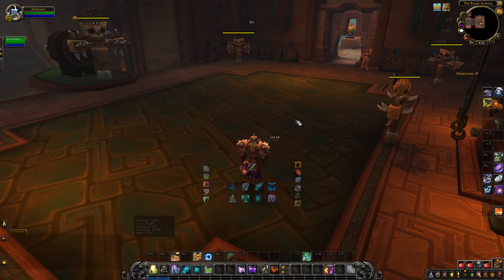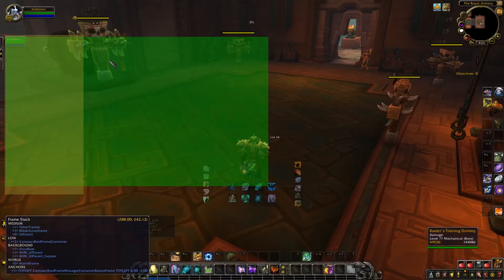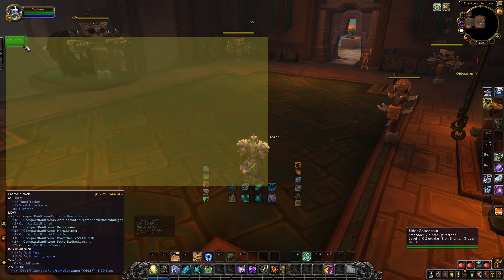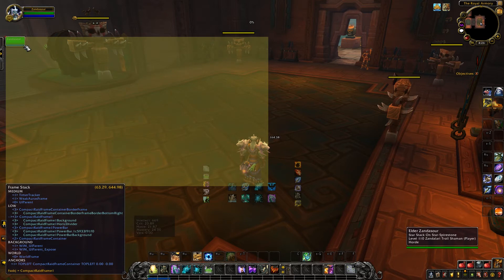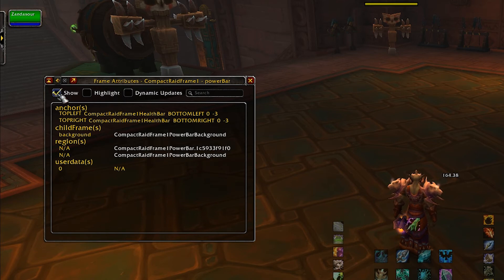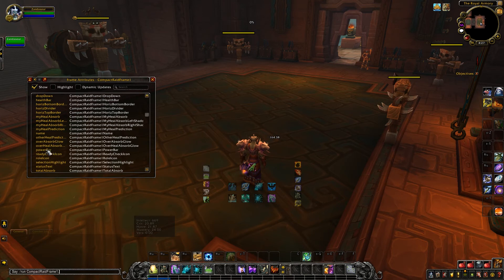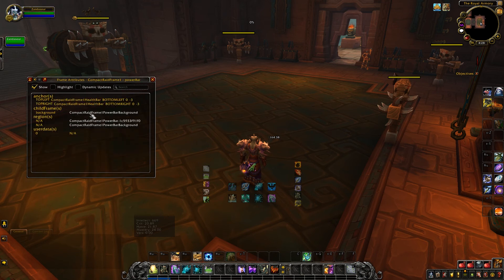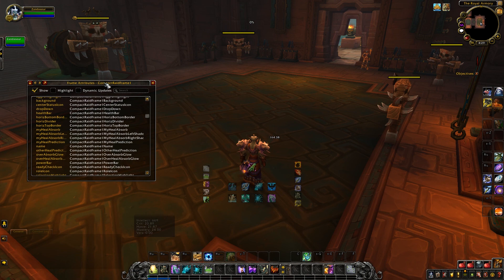Tutorial for WoW's built-in "Framestack" tool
A brief tutorial to show you how useful WoW's built-in "framestack" tool can be for accessing frames for whatever purpose.